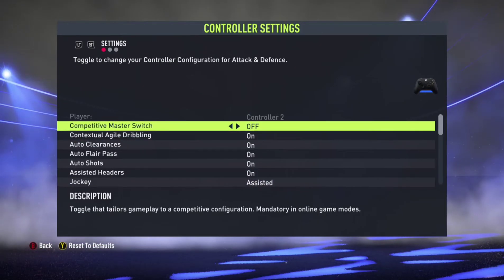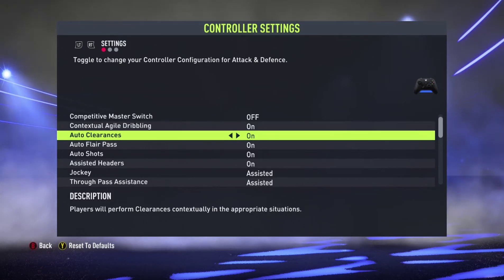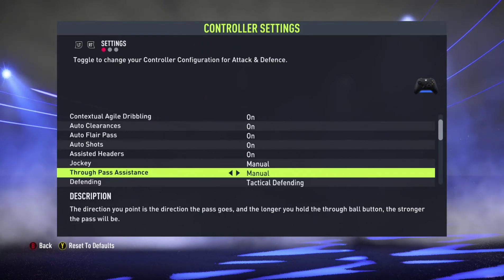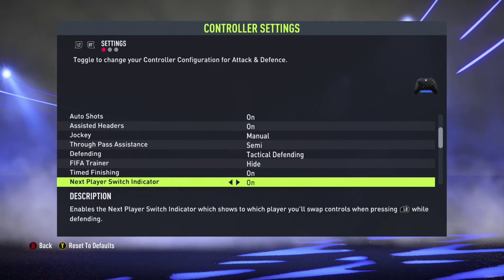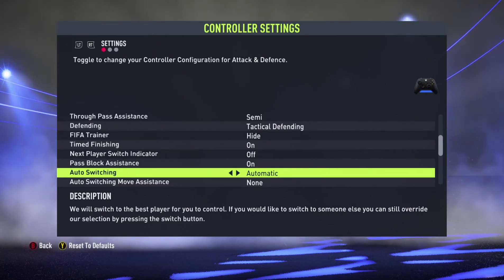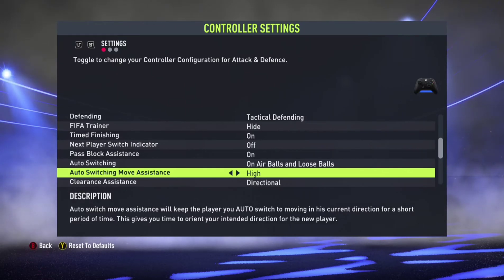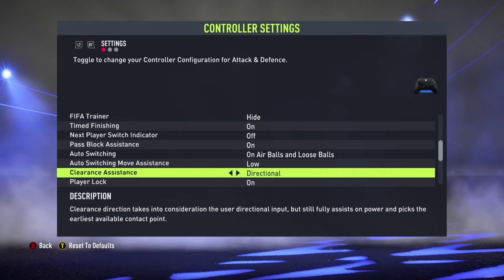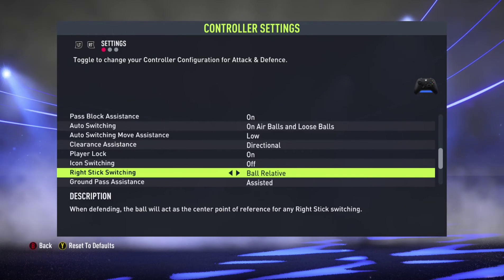FIFA 22 Controller Settings Explained | Best Controller and Camera Settings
Watch To Understand what each controller settings stands for in FIFA 22.